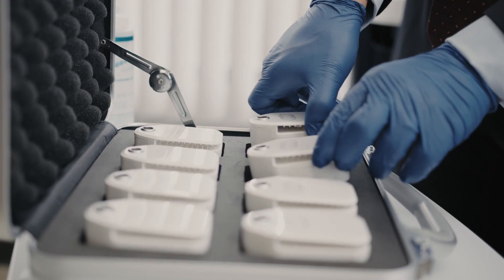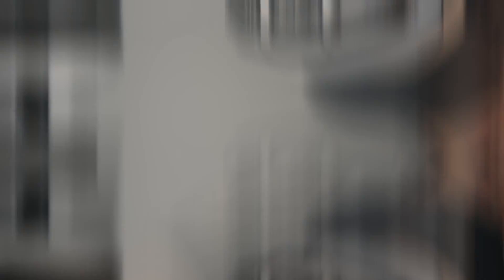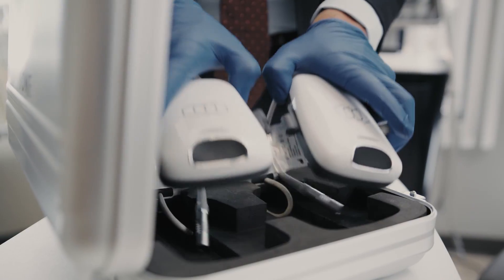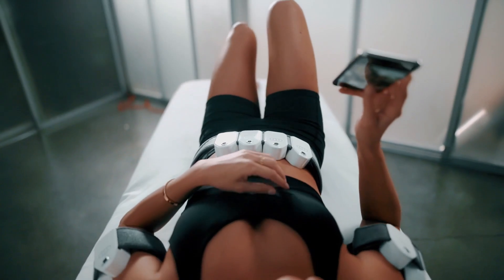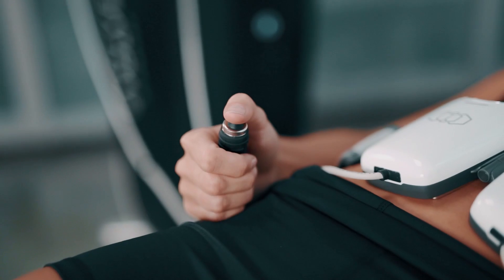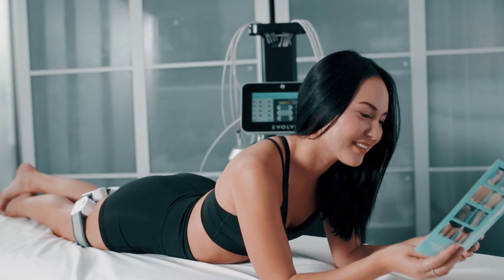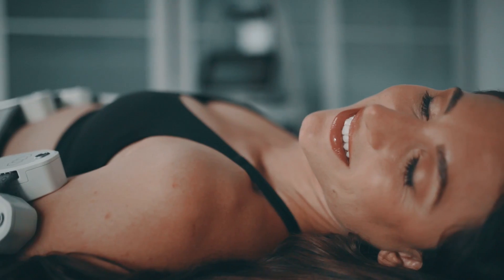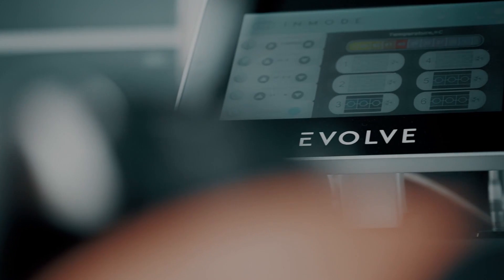Hands-Free Body Contouring with No Downtime - Melt Fat, Tighten Skin and Tone Muscles with Evolve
In the future, wouldn’t it be great if you could go in for a series of largely painless Medspa treatments, and leave with a smooth stomach instead of flabby skin, trimmed upper arms, or toned abs? Wait no longer, because the future is here: meet Evolve Tite, Trim, & Tone from InMode.

This trifecta of non-surgical body contouring uses radiofrequency (RF) energy and EMS muscle stimulation to target your treatment area with either skin tightening (Tite), fat melting (Trim), or muscle-defining (Tone) wavelengths.